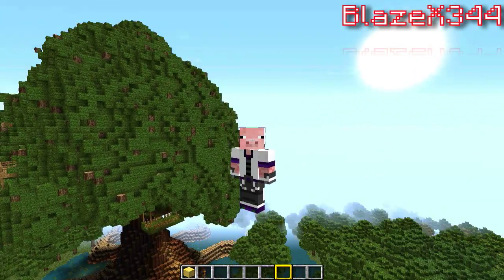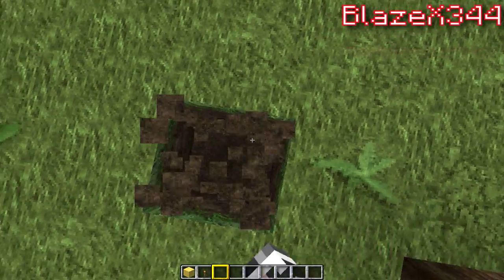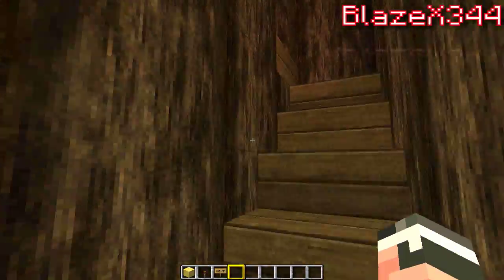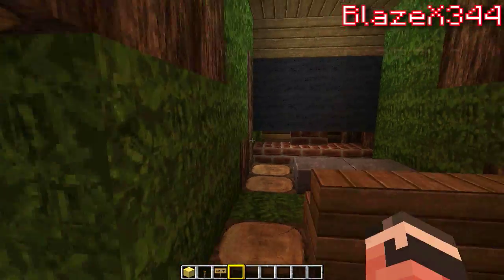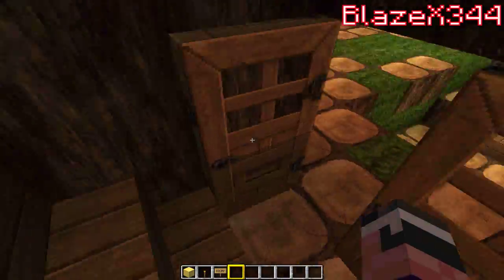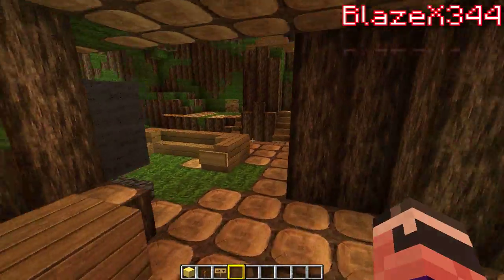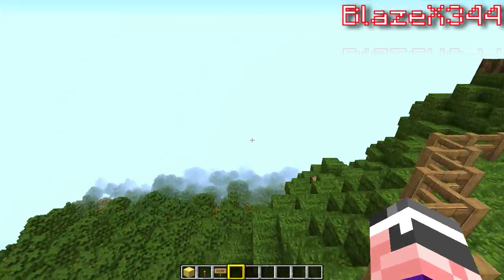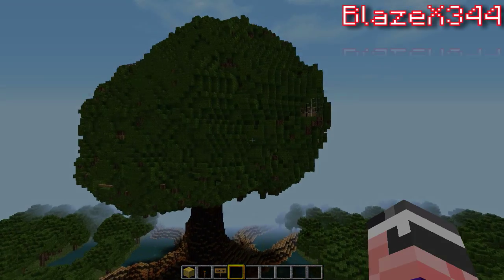Minecraft Treehouse mansion+DOWNLOAD [HD]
This was my Minecraft Treehouse mansion! Here are the downloads for the mansion: